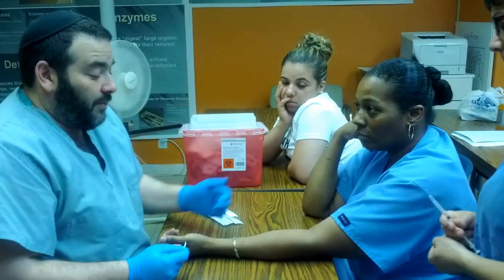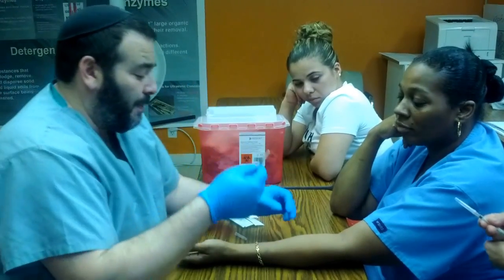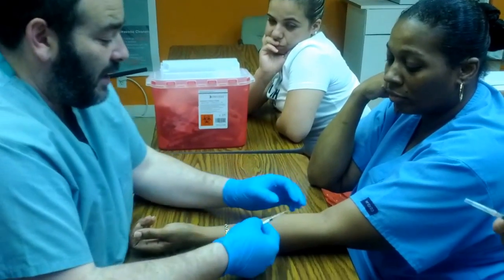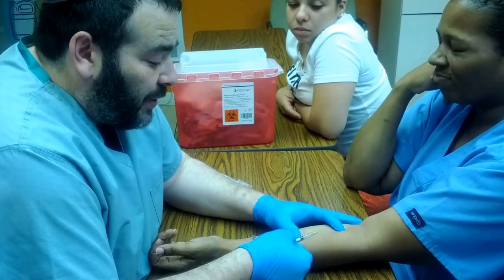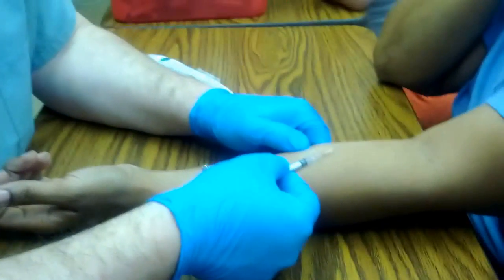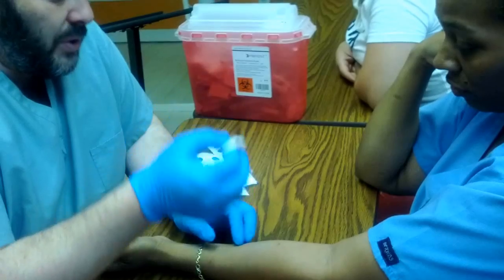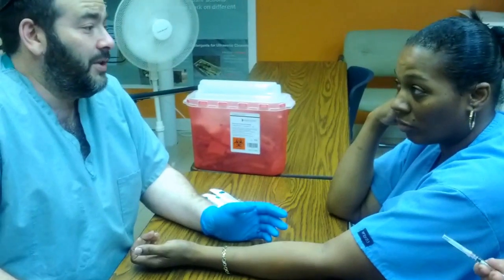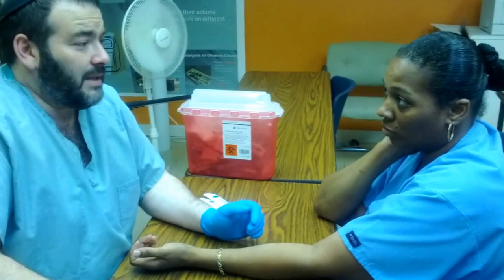Intradermal Injection - Practicum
Steve Yanovsky (RN, Rt-R, EMT-P, CRCST, CIS, CER, CHL) shows an easy way to perform a TB Test / Mantoux Test / Intradermal injection.